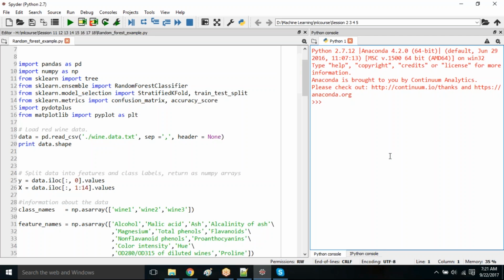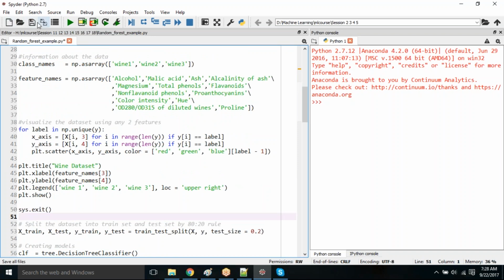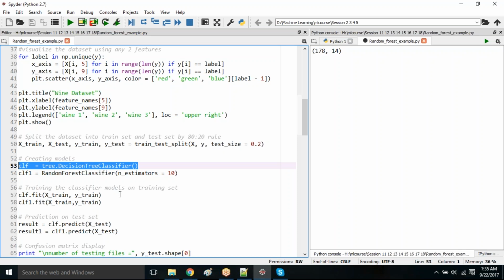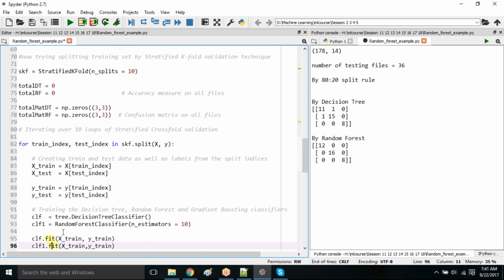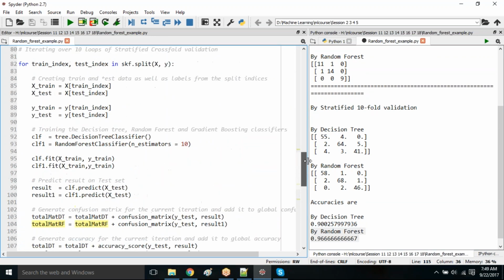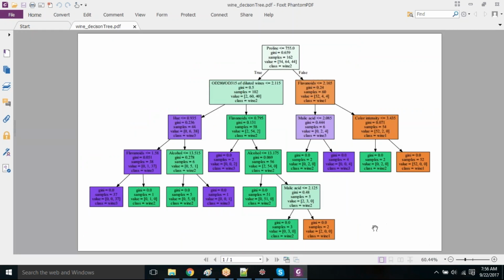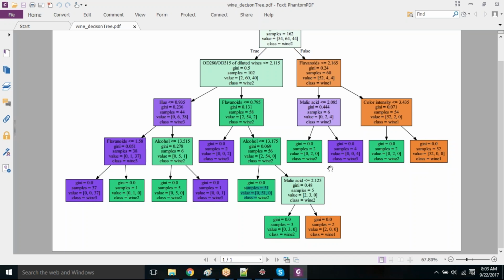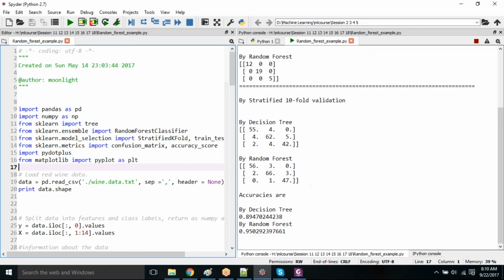Session 14 - Random Forest Python Example (Wine data)